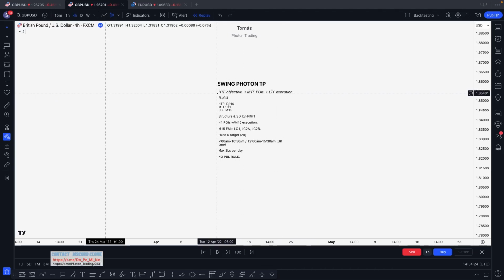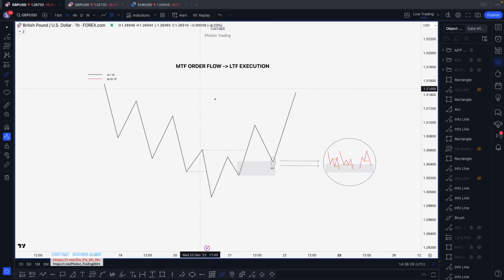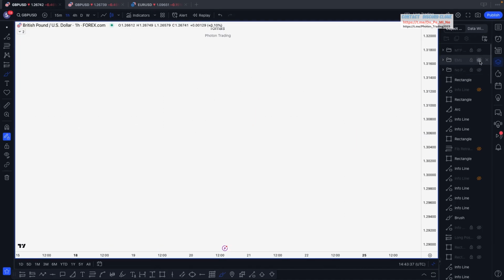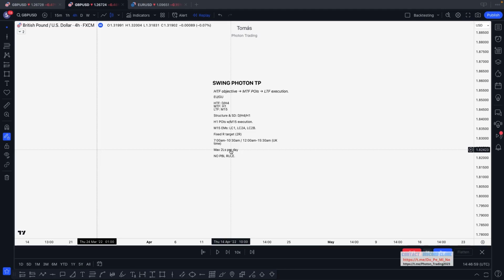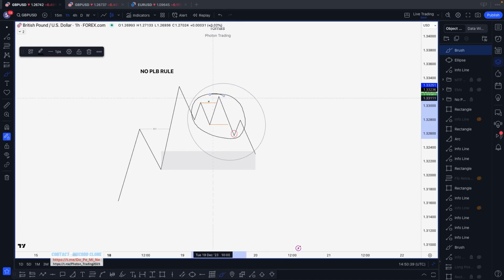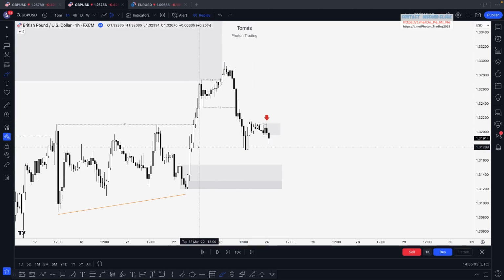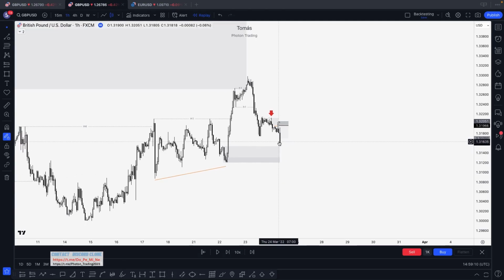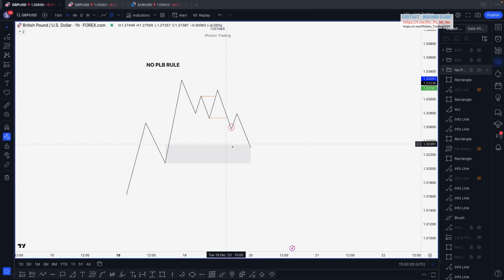25 LC Swing Trade Plan M15 ONEDDL